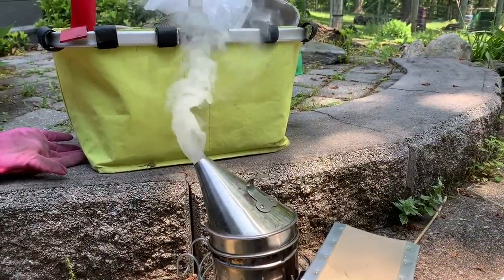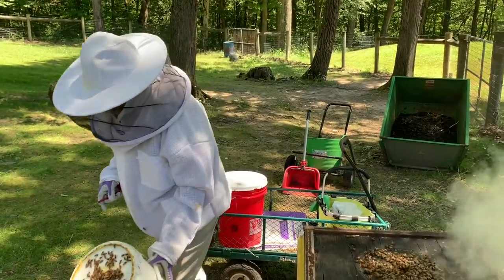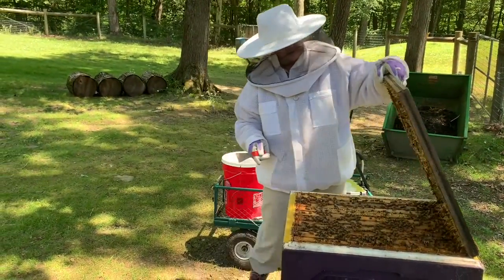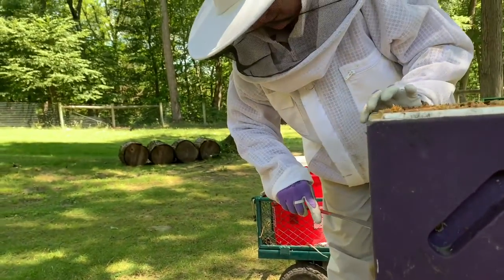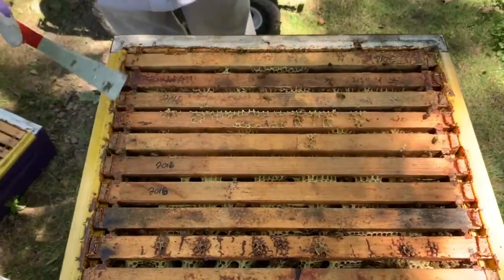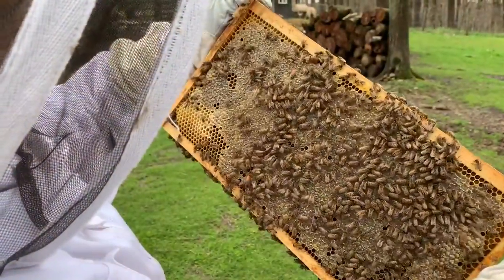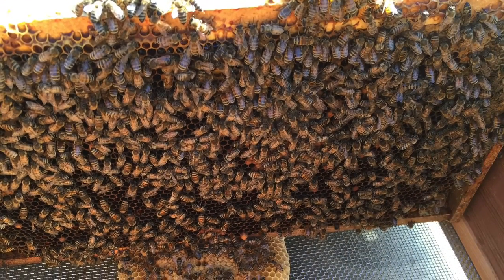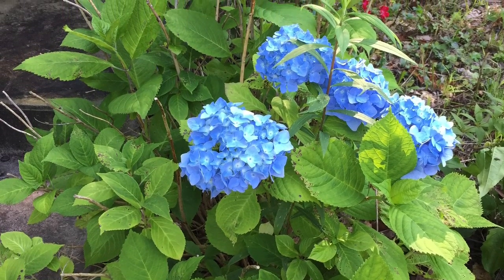A Visit To My Bee Hive with Miss Julie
We visit my bee hive to check on the bees.